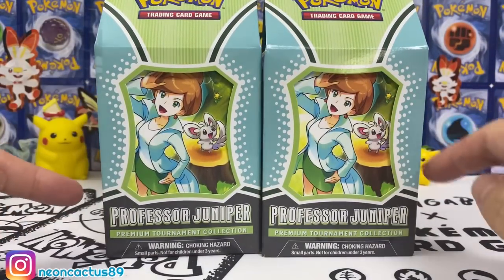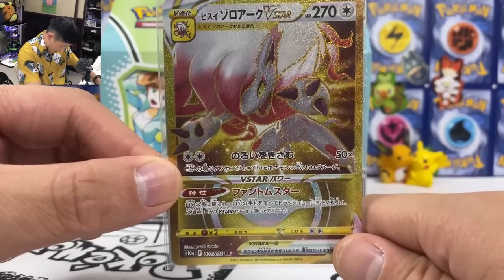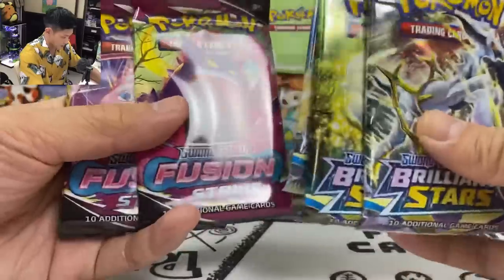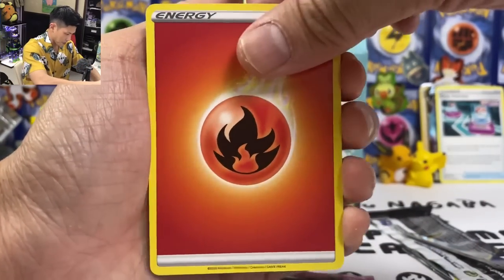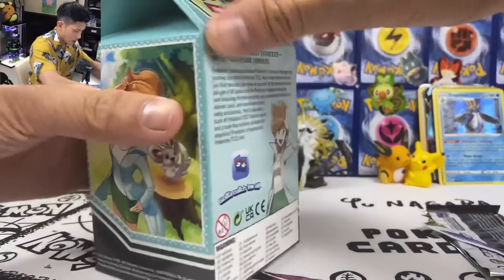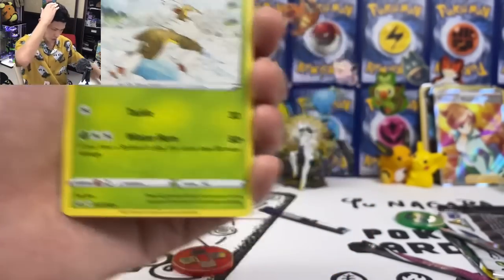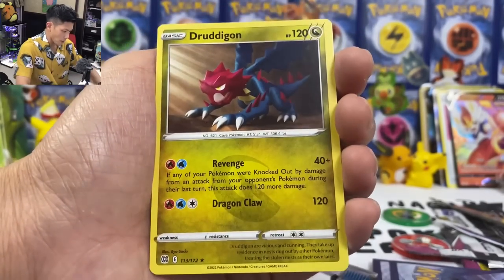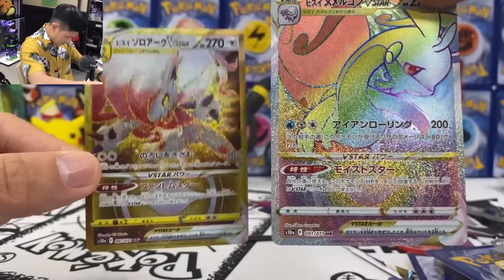Buy It Or Skip It? Opening 2 Pokemon Professor Juniper Premium Tournament Collection Box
►Buy Japanese Pokemon cards from Buyee! 2,000 yen ($15) first-time use discount for new user
► 5,000 yen ($40) off international shipping for first time Mercari purchase